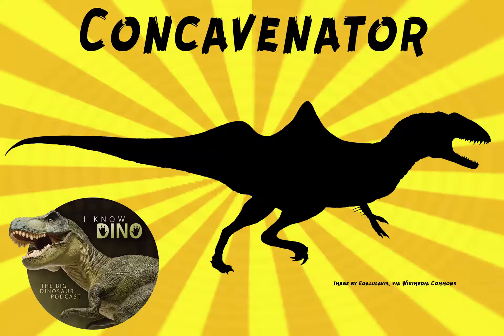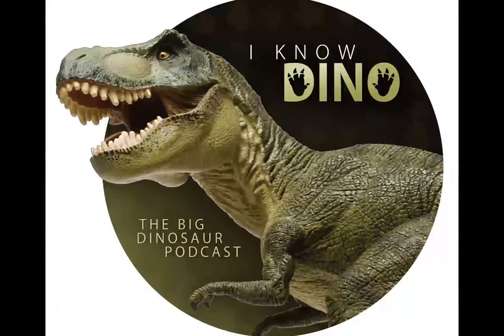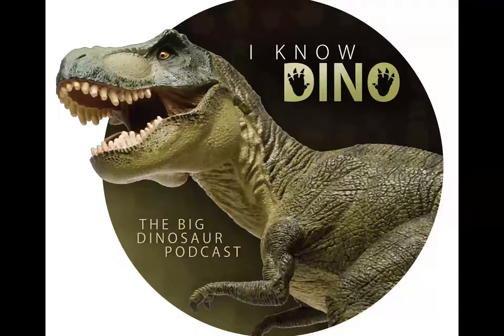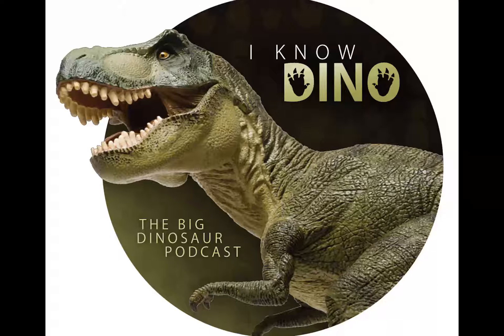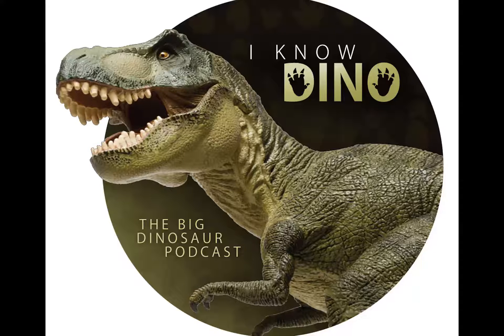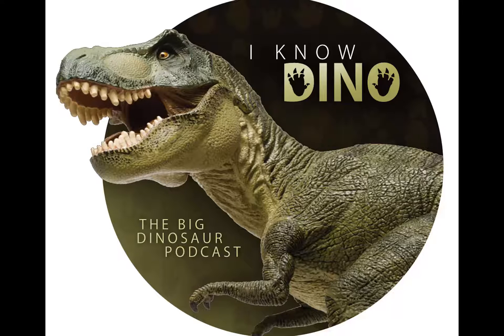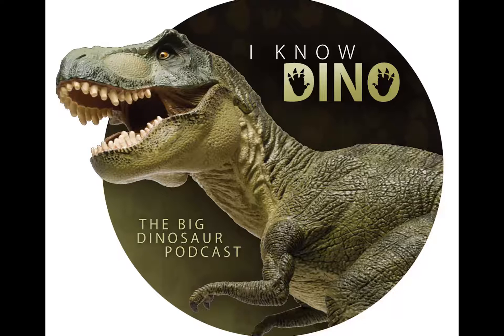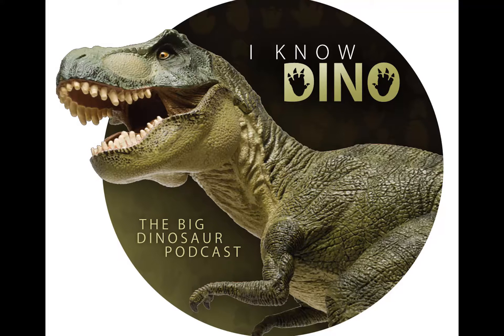Concavenator: Dinosaur of the Day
Concavenator corcovatus
Theropod, lived in the early Cretaceous
Type species is Concavenator corcovatus
Name means “hump backed hunter from Cuenca”
Fossils were found in 2003
Named in 2010; paleontologists José Luis Sanz, Francisco Ortega and Fernando Escaso found the fossil
Holotype is a nearly complete, articulated skeleton (now at the Museo de las Ciencias de Castilla-La Mancha in Spain, and it’s on display)
Most complete carcharodontosaur, and first to show evidence of feathers or something like feathers
Most basal Carcharodontosauridae
Concavenator had small bumps on its forelimbs
They’re thought to be quill knobs
In birds, quill knobs anchor the roots of the feathers on their wings
Other animals with quill knobs on its forelimbs include theropods like Velociraptor
Scales do not have follicles, and Concavenator‘s bumps have follicular structures, which means Concavenator had quill knobs, and therefore appendages, similar to feathers
Quill knobs mean it had feathers, or some type of skin structure that was a prequel to feathers
Before Concavenator, fossils from coelurosaurs (a theropod group with feathers) showed that birds evolved from dinosaurs; but Concavenator was a carcharodontosaurid not a coelurosaur; its last shared common ancestor with coelurosaurs was in the Middle Jurassic. Concavenator’s quill knobs was the first evidence of a theropod dinosaurs outside the coelurosaur group covered in something other than scales
Back in 2010, showed that feathers were more widespread among theropods than scientists had thought, and that feathers could appear on larger dinosaurs and not cover an entire body
Luis Chiappe, director of The Dinosaur Institute at the Natural Museum of LA County, told Discovery News in 2010 that Concavenator “shows that feathers were not restricted to just small dinosaurs, even if they didn’t have to cover their entire bodies. This fossil offers additional support documenting the dinosaurian ancestry of birds and the claim that birds are living dinosaurs.”
May have had some sparse protofeathers on its lower arms (but no feathers found with the fossils, so not entirely sure it was feathers)
Feathers or feather structures may have helped with thermal control, or helped with aerodynamics
Since the quill knobs are only on the forearms, they were probably used for display
Not everyone believes these are actually quill knobs. Darren Naish said these bumps were irregularly spaced, and that many animals have something similar along their intermuscular lines (they were muscular insertion points)
Elana Cuesta, Ortega and Sanz (who described Concavenator in 2010) studied the bumps again and presented their findings at the 2015 meeting of the Society of Vertebrate Paleontology, where they concluded that the bumps were quill knobs, though it was unusual for them to be on the top surface of the bone. However, this can be seen in some modern birds, such as the Moorhen
Also found impressions that show it had wide, rectangular scales under its tail and feet
Also notable: two tall vertebrae in front of the hips formed a tall, narrow, pointed crest (possibly had a hump) on the back
Had a short, but tall sail or hump that was only on its lower back (looked like a dorsal fin)
Francisco Ortega has said the hump may have looked similar to humps we see on some modern cows
Tall neural spines have been found in spinosaurids, carcharodontosaurids and some tetanurans before, but not only on the lower back. Concavenator’s back hump function is unclear, since it is so short